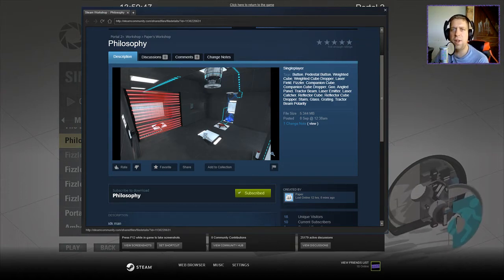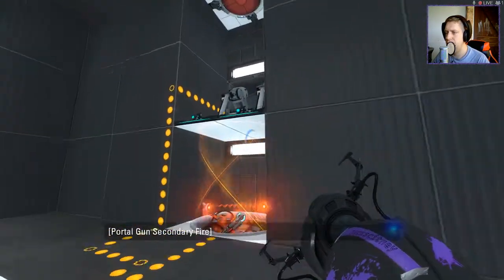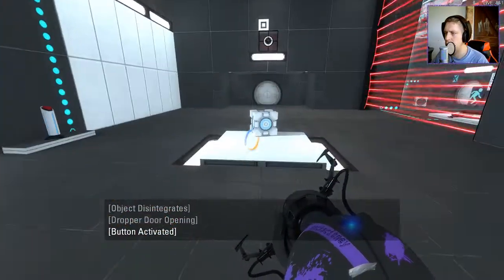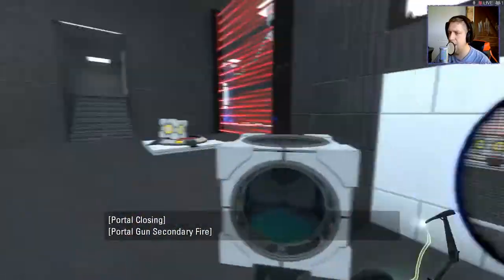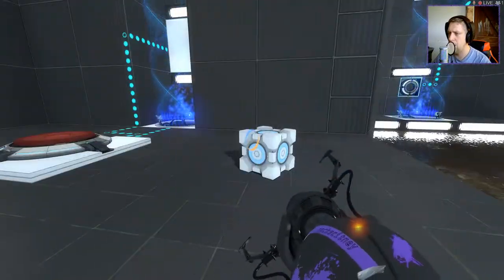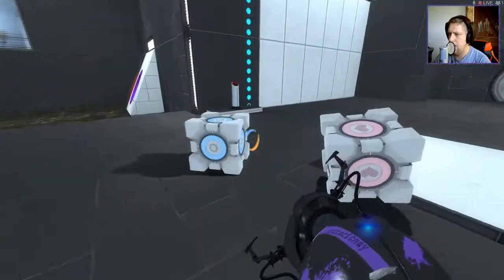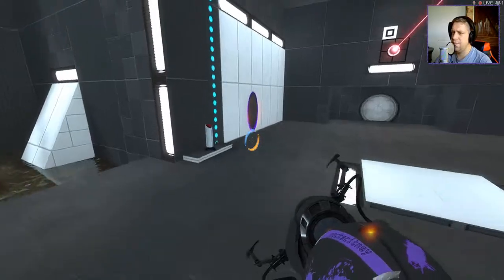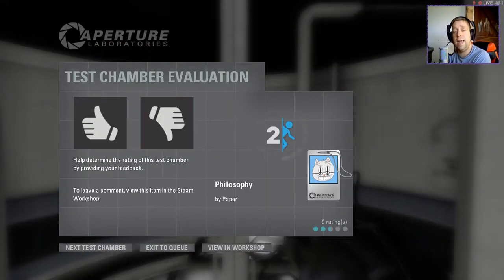[Portal 2] "Philosophy" by Paper